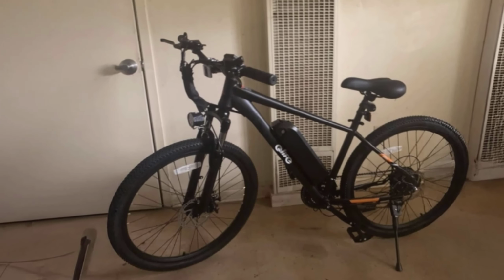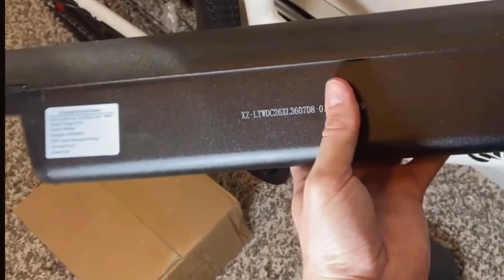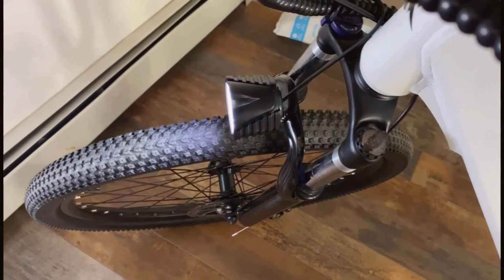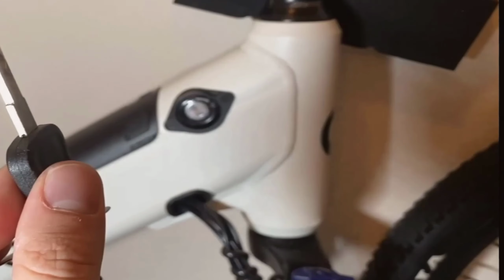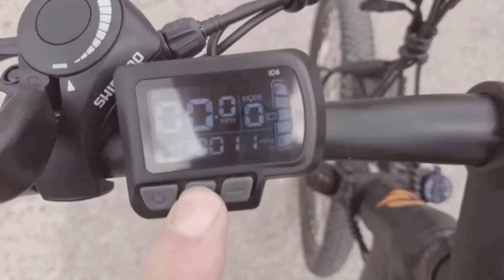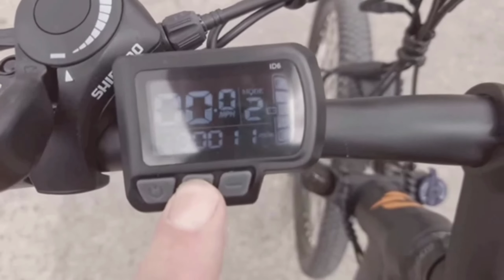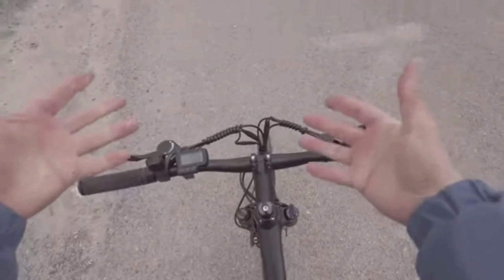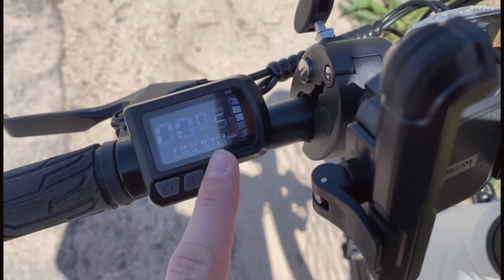Racer 750W 21-Speed Electric Mountain Bike - Review 2025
Racer 750W 21-Speed Electric Mountain Bike:
Check Price (Amazon)

- I am the Racer Electric Bike, a lightweight mountain e-MTB built for adventure. With my 21-speed Shimano drivetrain, I handle rugged trails effortlessly. My peak 750W brushless motor powers me up to 22MPH for exhilarating rides, while the 375Wh removable battery supports up to 40 miles on a single charge. Featuring 26x2.1 all-terrain tires and a step-over frame, I offer stability and easy access. I'm designed for performance, blending speed, power, and endurance seamlessly.

- Racer Electric Bike - 21-Speed Mountain Lightweight Ebike with Peak 750W 22MPH Brushless Motor, 375Wh Removable Battery, 26X2.1 Tire Step Over E-MTB, Up to 40 Miles:
Product highlights:
+ Experience the versatility of our 21-Speed Gearset: Engineered for every terrain, our professional gearing system meets all your speed requirements with ease.
+ The youthful and stylish commuter e-bike features four riding modes, including a Peak 750W brushless motor, reaching speeds of up to 22MPH, 26''X2.1 tires. In addition to manual, pedal-assisted, and pure electric modes, a walking-assist mode has been added to cater to the needs, enabling easy navigation through various terrains, including hilly areas, for commuting, traveling, and sightseeing.
+ Suprem Riding Experience - The 48.1 Pounds Racer electric bike is equipped with an LCD screen that displays key information such as speed, battery level, and assist level. Our bike also features excellent dual front suspension with key, front lights and rear Reflective Sheet for a comfortable and safe riding.
+ 36V 10.4Ah UL2849-certified Battery - Easily removable for charging, this battery boasts a waterproof, and anti-theft design with key, meeting the stringent safety standards. With a quick charging time of about 4 hours, it provides an impressive range of up to 25 miles (throttle) or 40 miles (PAS) on a single charge. Tailored to enhance your everyday adventures, ensuring you can explore without limits.
+ Easy lnstallation & After-sale Service - QLIFE E-bikes Model Racer, is almost 90% assembled and comes with instructions and tools. The product is covered by a 12-month After-sale Service.